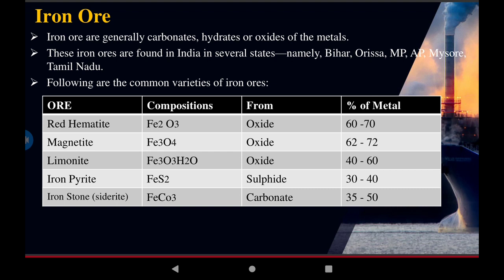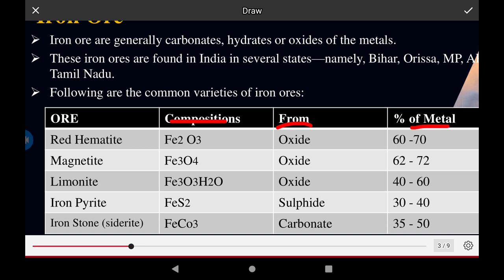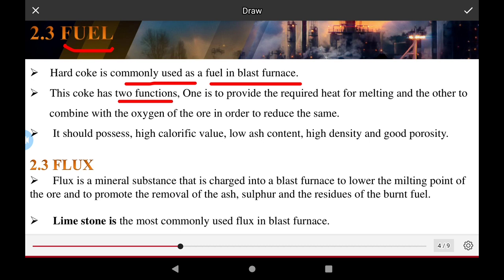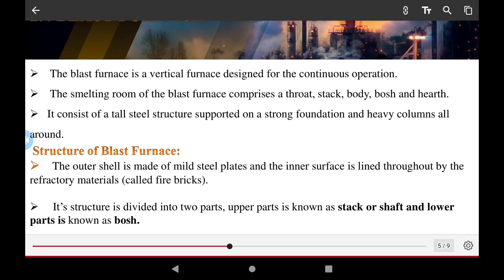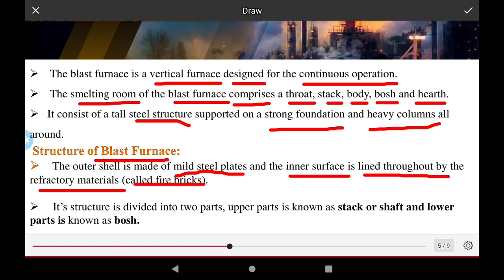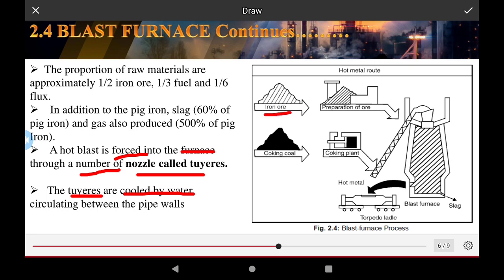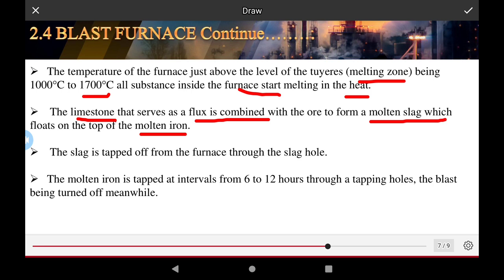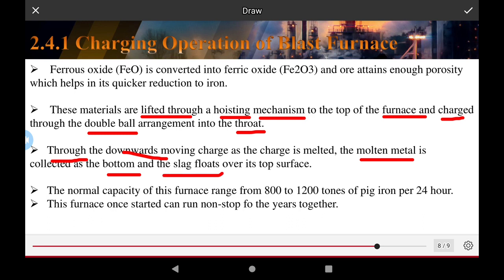5. UNIT-1, Iron Ore, Fuel, Flux